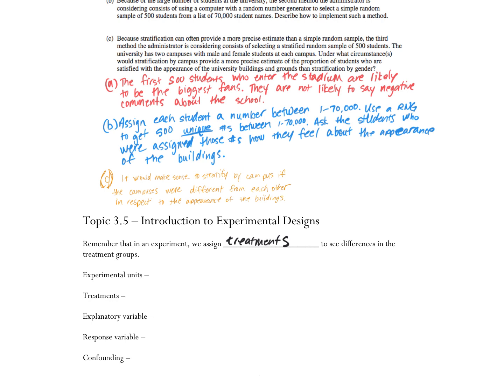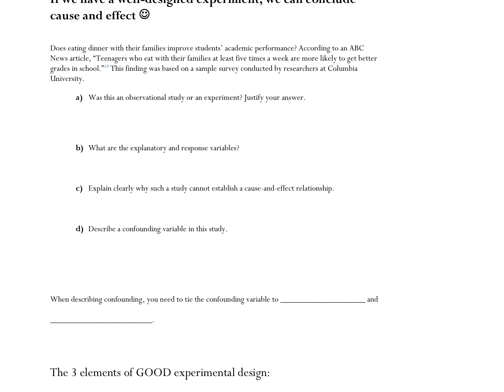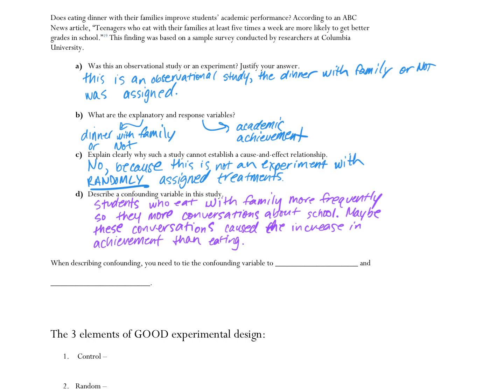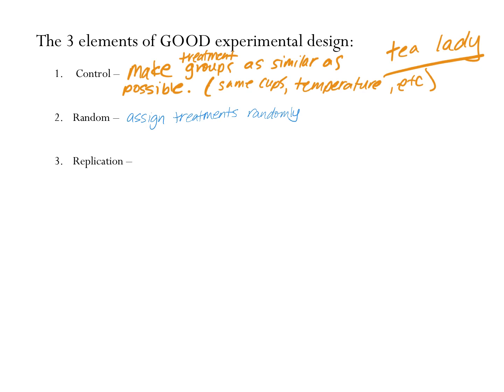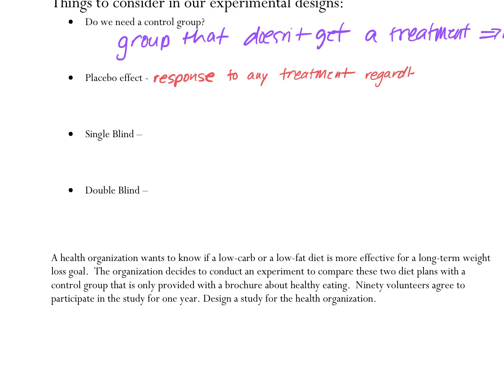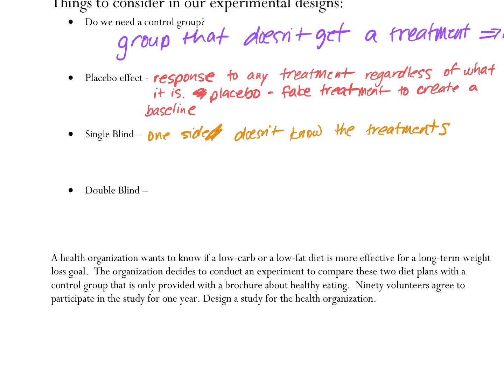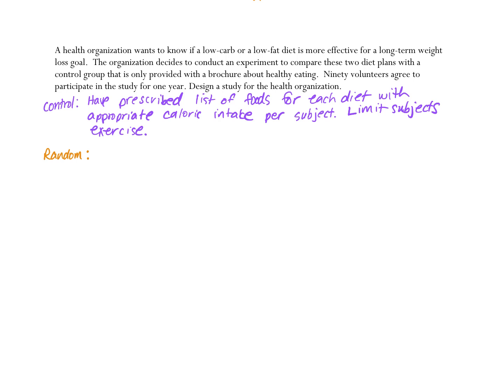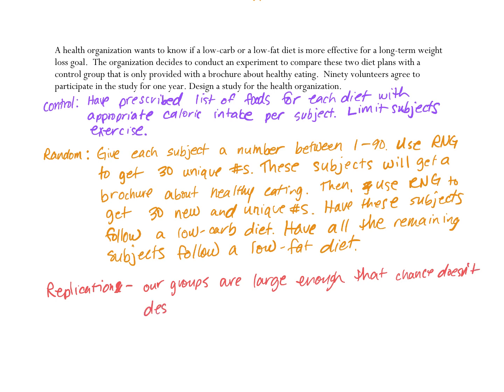intro to experiments